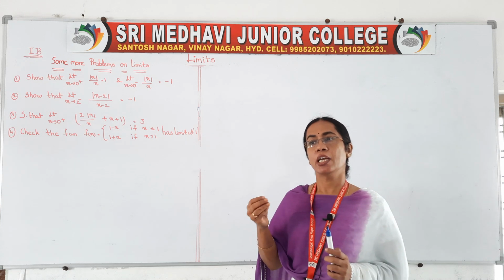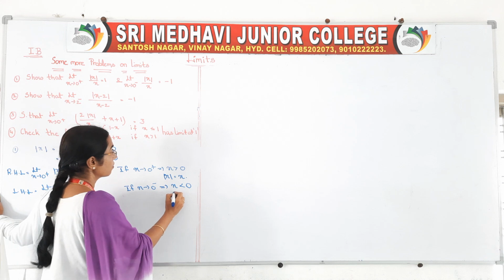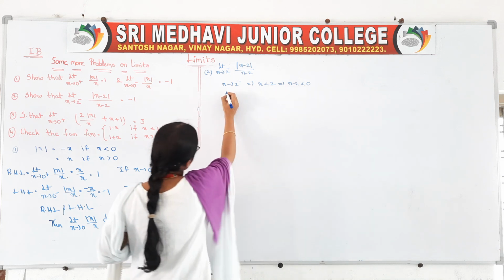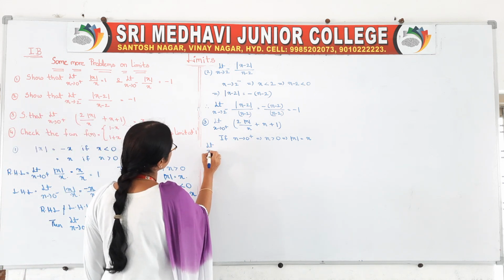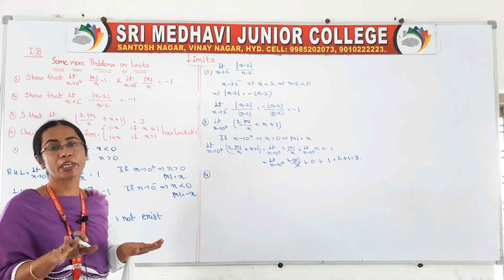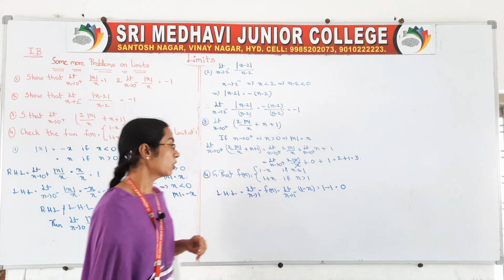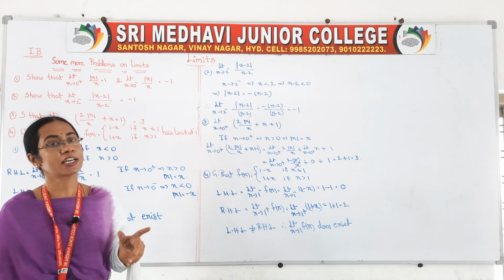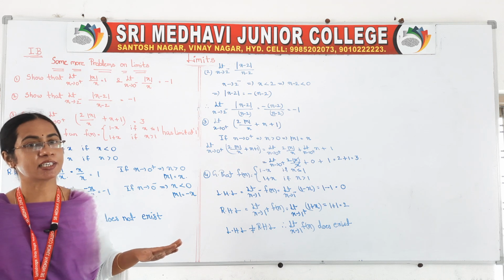(09 JAN 2021) EXTRA PROBLEMS ON LIMITS FOR PRACTICE